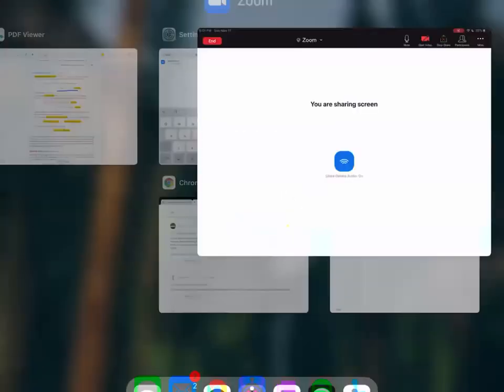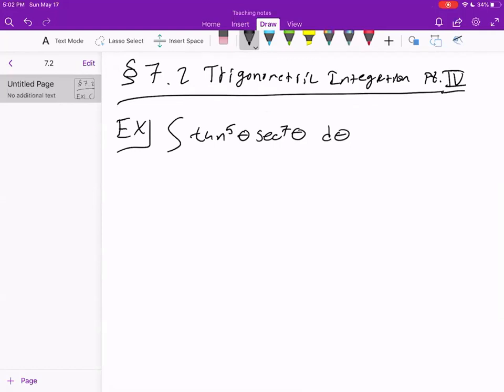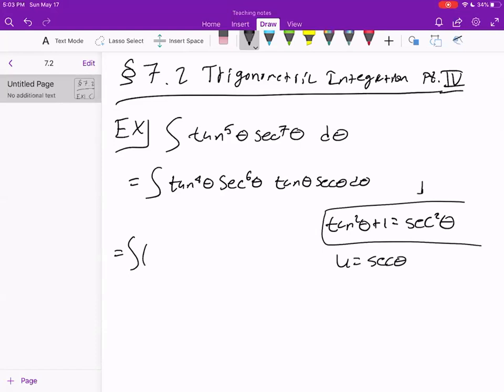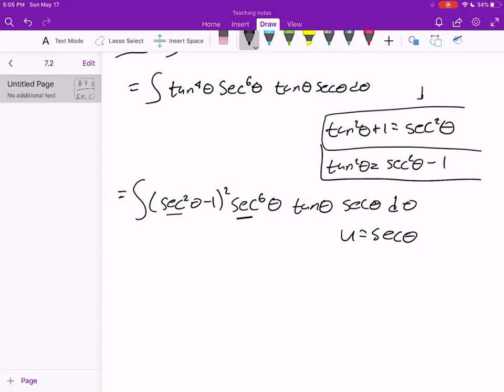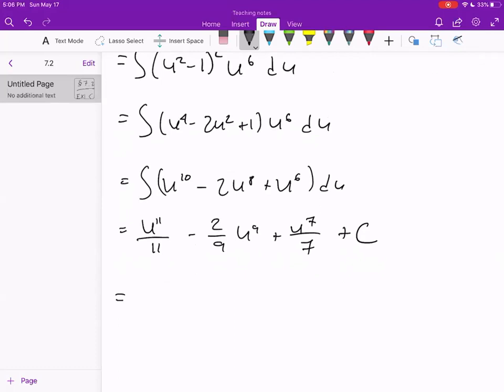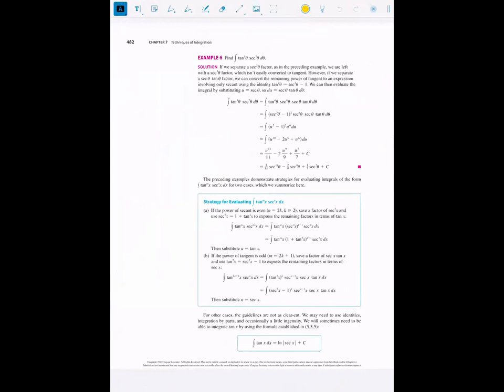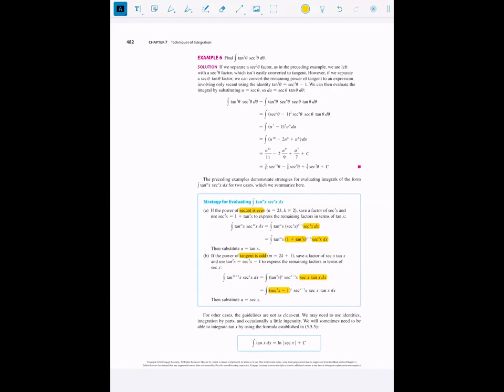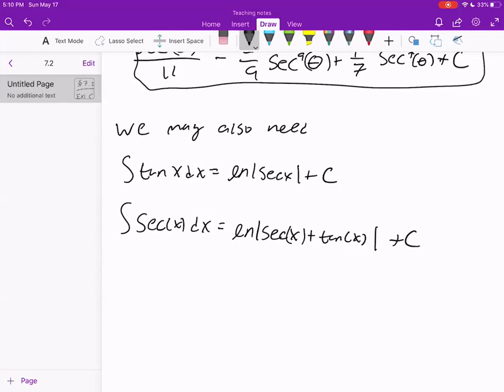Section 7.2 Part 4